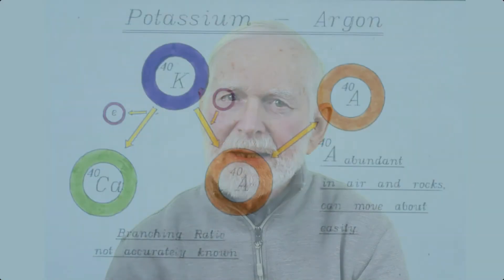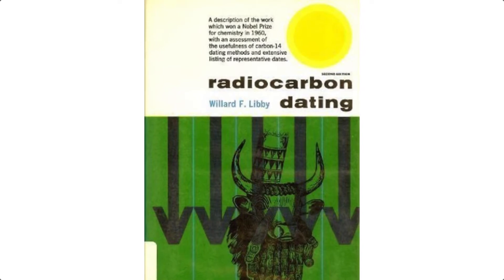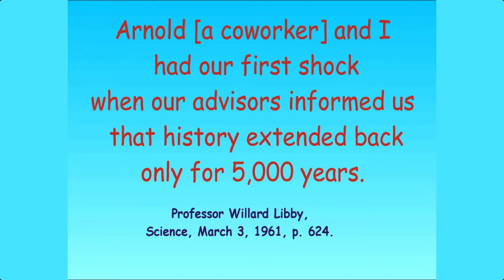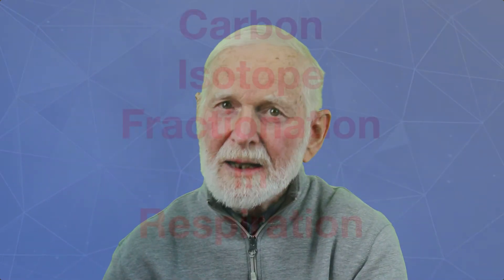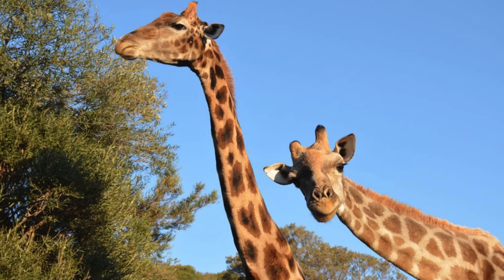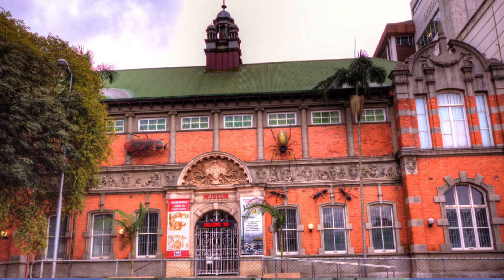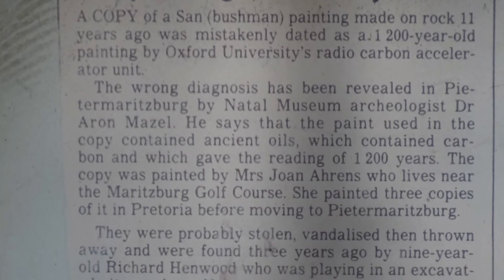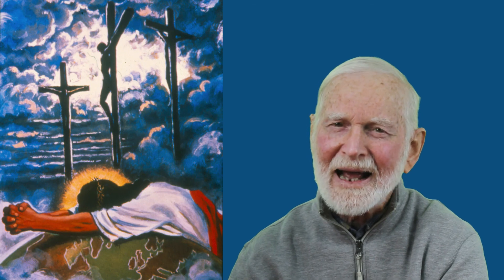27 | Radio carbon dating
Radio Carbon dating is often considered the most accurate radiometric dating method. We look at some reasons for being  skeptical about just how accurate the method really is.